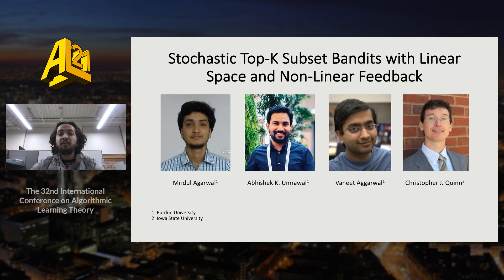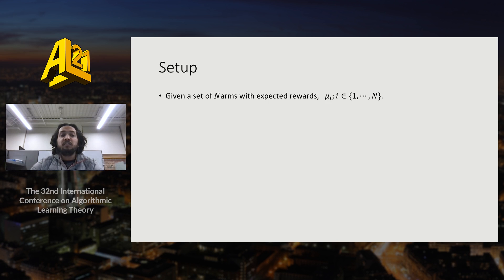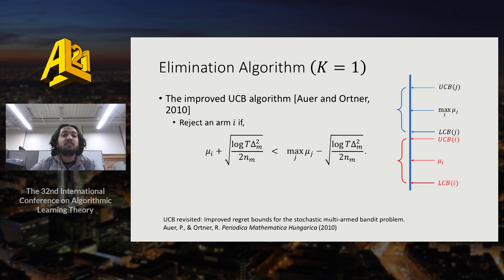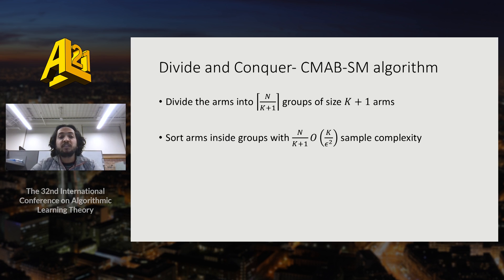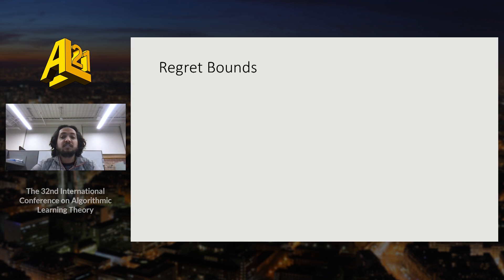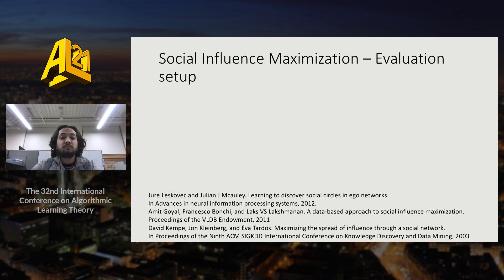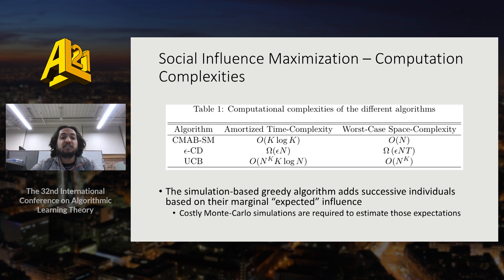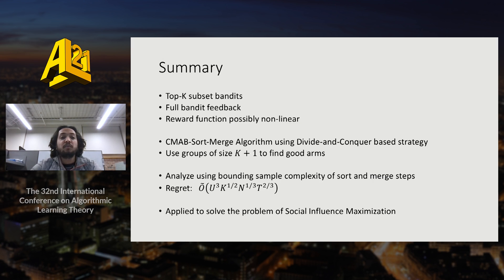Stochastic Top-K Subset Bandits with Linear Space and Non-Linear Feedback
The 32nd International Conference on Algorithmic Learning Theory (ALT 2021)

Title: Stochastic Top-K Subset Bandits with Linear Space and Non-Linear Feedback
Authors: Mridul Agarwal, Abhishek Kumar Umrawal, Vaneet Aggarwal, Christopher J. Quinn
Speaker: Mridul Agarwal

Abstract:

Many real-world problems like Social Influence Maximization face the dilemma of choosing the best K out of N options at a given time instant. This setup can be modeled as a combinatorial bandit which chooses K out of N arms at each time, with an aim to achieve an efficient trade-off between exploration and exploitation. This is the first work for combinatorial bandits where the feedback received can be a non-linear function of the chosen K arms. The direct use of multi-armed bandit requires choosing among N-choose-K options making the state space large. In this paper, we present a novel algorithm which is computationally efficient and the storage is linear in N. The proposed algorithm is a divide-and-conquer based strategy, that we call CMAB-SM. Further, the proposed algorithm achieves a regret bound of tilde K, N, T, for a time horizon T, which is \textit{sub-linear} in all parameters T, N, and K.